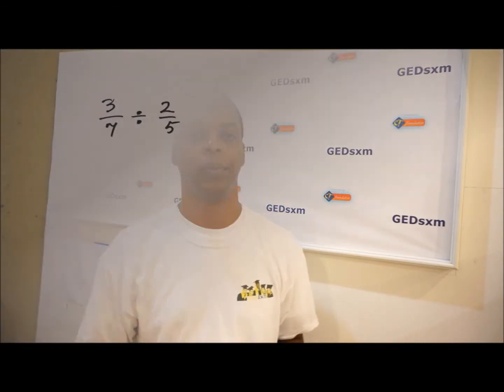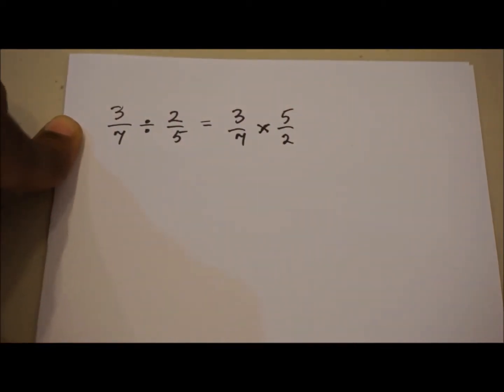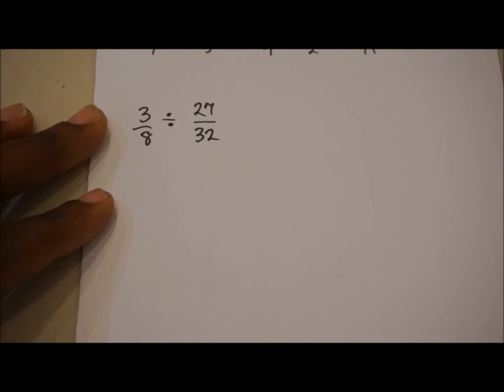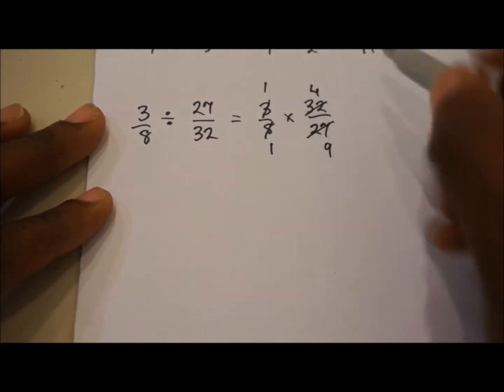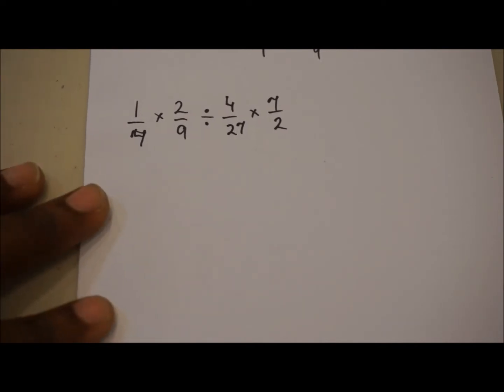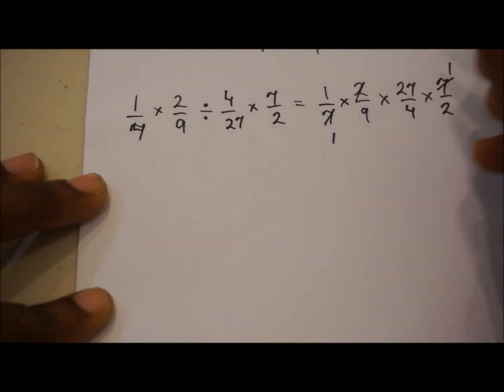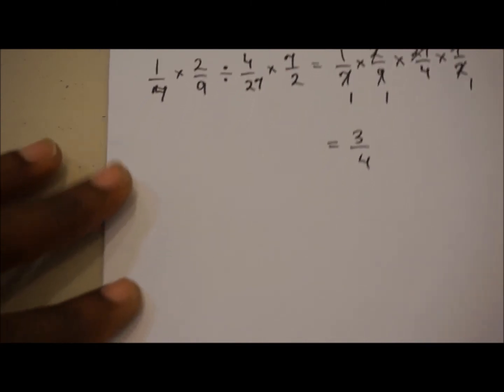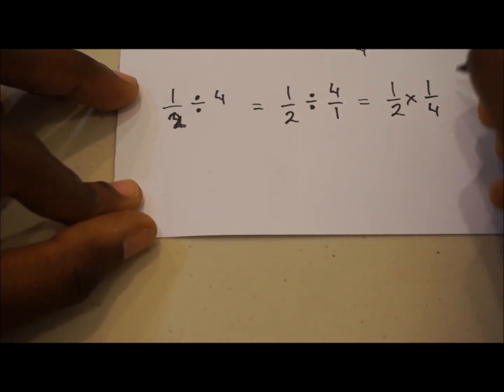division of fractions